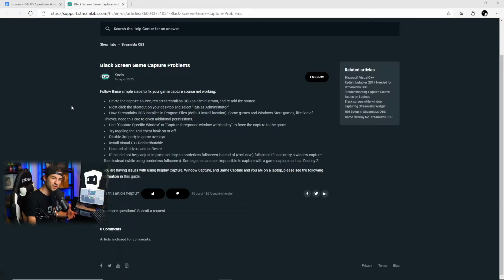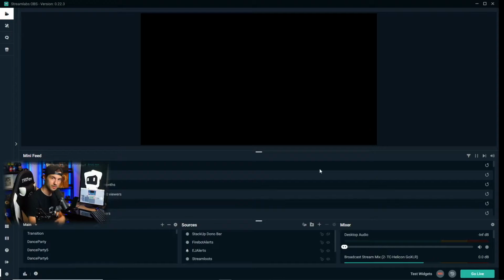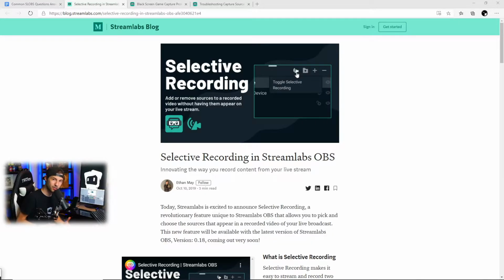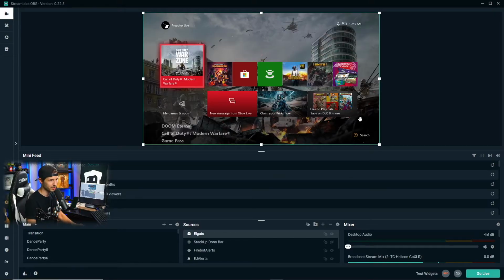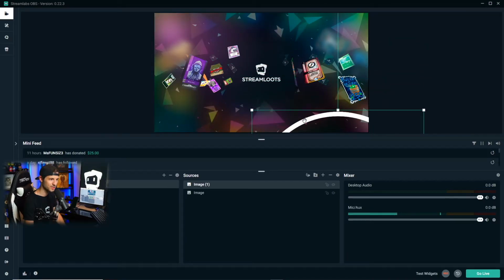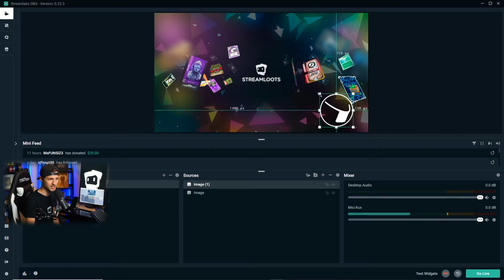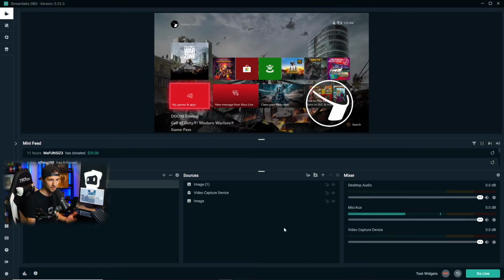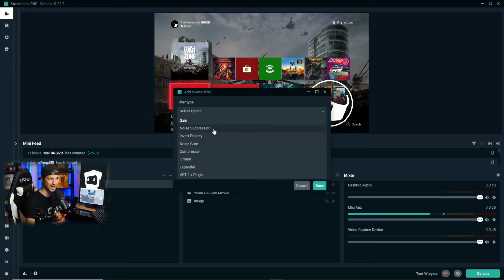We Answer Your Questions About SLOBS | Streamlabs OBS Guide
Why is my display capture showing only black? Can I record with Streamlabs OBS? Can I stream from a console? We are replying to all the questions regarding Streamlabs OBS and more! Let us know down in the comments if you have any more questions and we will reply them in an another video! :D

💲If you want to make money with Streamloots like ThePreacher, register right now and create your own collection today